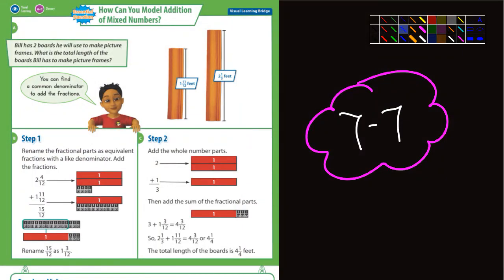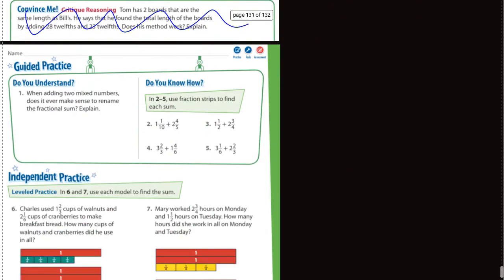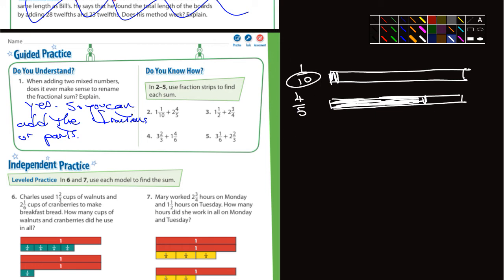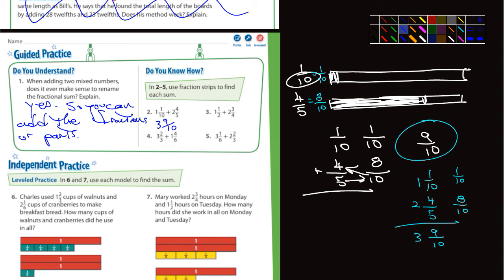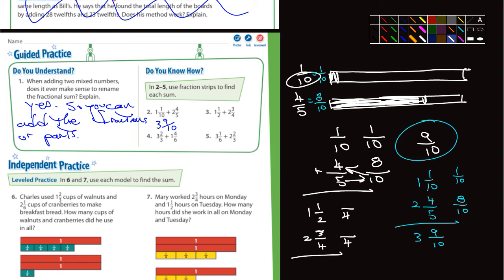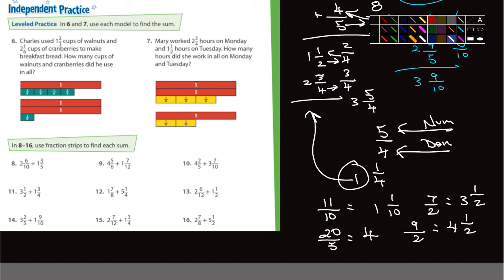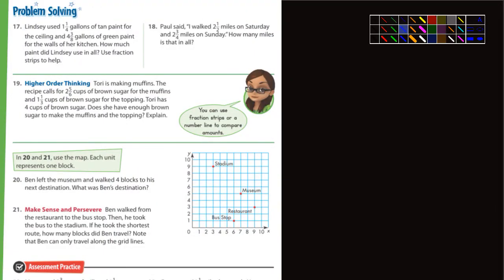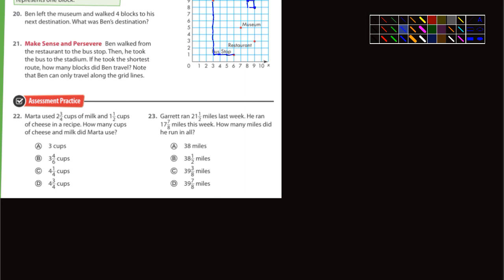Envision Math 7-7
Envision Chapter 7 section 7.